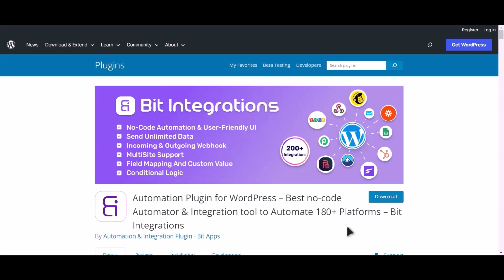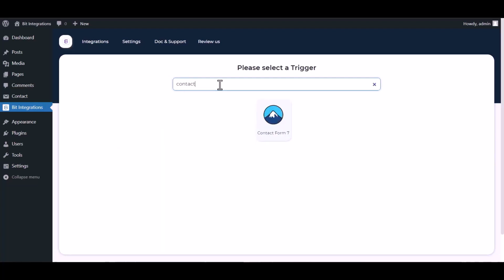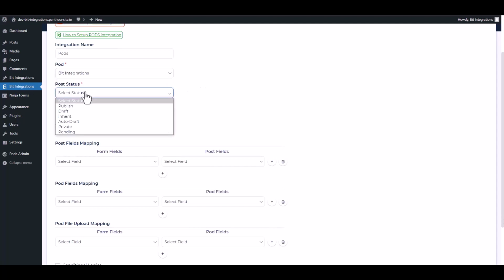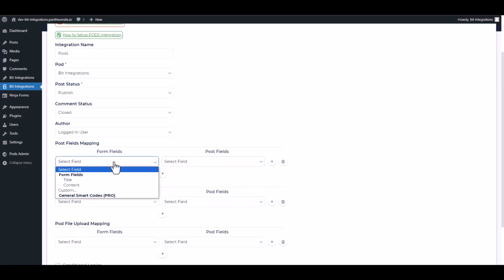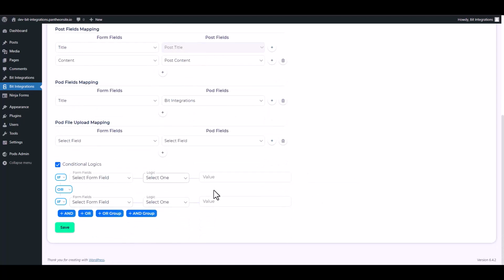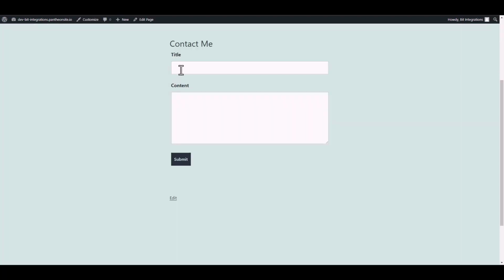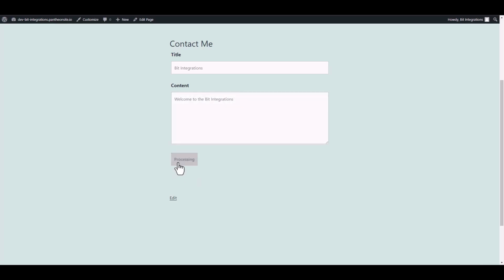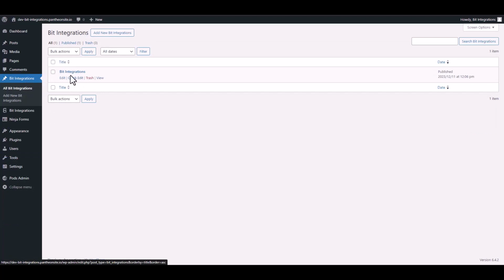(Free) Integrating Contact Form 7 with PODS | Step-by-Step Tutorial | Bit Integrations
🔗 Ready to enhance your custom content managment experience? Join us on our YouTube channel for an in-depth tutorial where we unveil the seamless integration of Contact Form 7 with PODS, a powerful custom content managment and data framework for WordPress. Learn how to effortlessly connect these two tools using the Bit Integrations WordPress plugin.

Follow along as we guide you through the step-by-step process of integrating Contact Form 7 with PODS, enabling you to harness the combined power of both tools for efficient custom content managment. Say goodbye to manual data transfers and welcome automated workflows for improved efficiency in managing your WordPress data.

Key Highlights:
✅ In-depth walkthrough for integrating Contact Form 7 with PODS using Bit Integrations for WordPress.

Whether you're a content creator, business owner, or WordPress enthusiast, this integration empowers you to seamlessly merge Contact Form 7 with PODS. Watch now to revolutionize your WordPress custom content managment efforts!